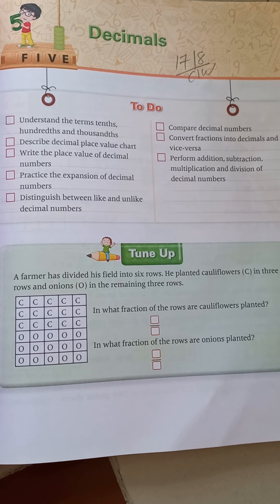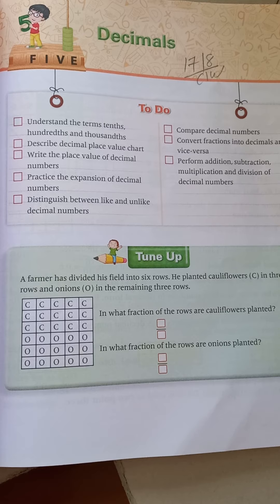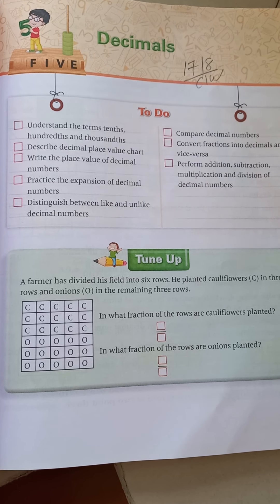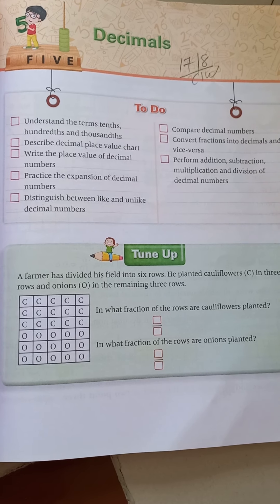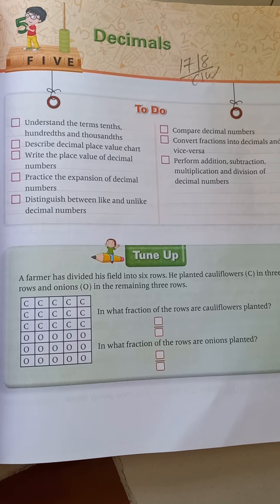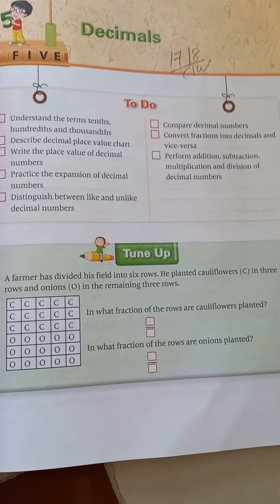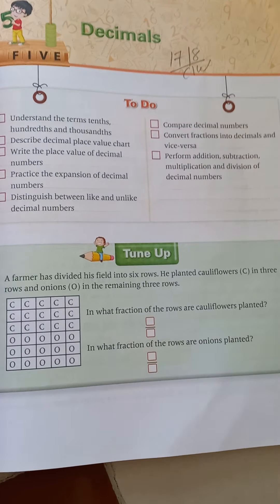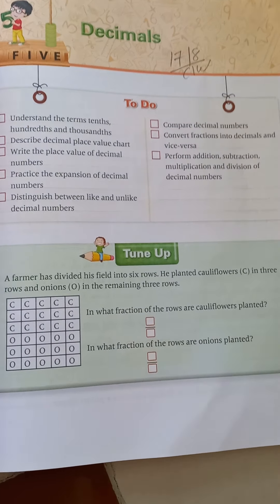pearl school 🏫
std 5 chapter 5 Decimal  17_8